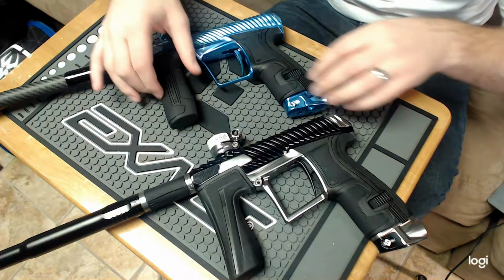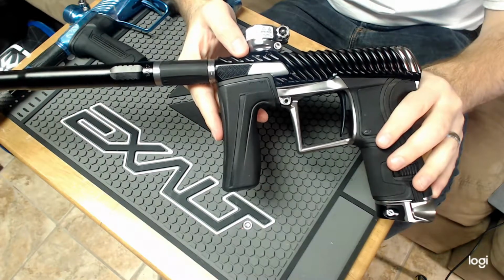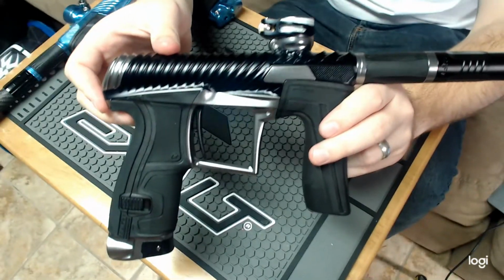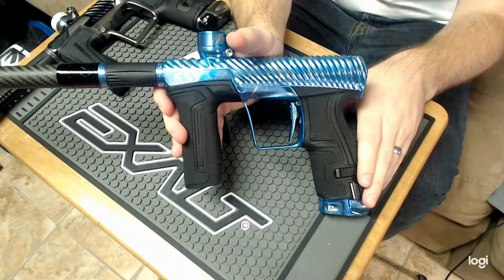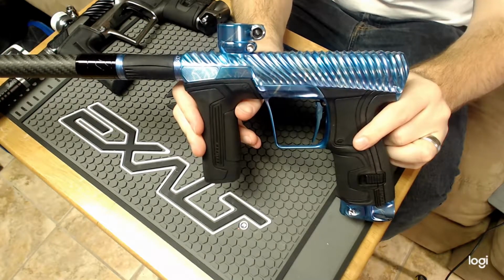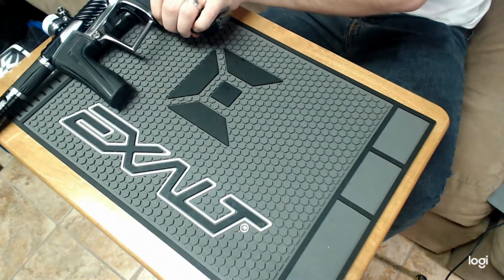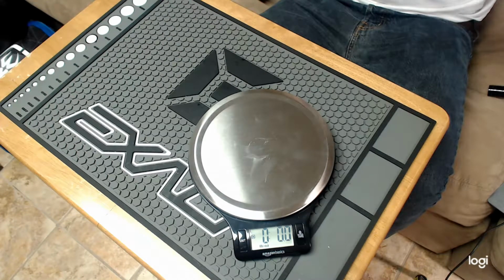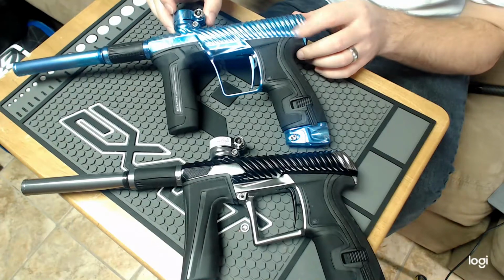Planet Eclipse/Boston Paintball: Twister CS2 vs Twister GEO4 Overview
Overview and showcase of the all new Planet Eclipse Twister GEO4 in comparison to the Planet Eclipse Twister CS2.